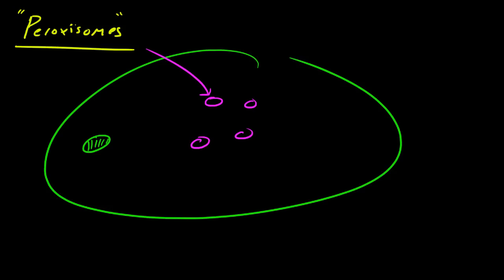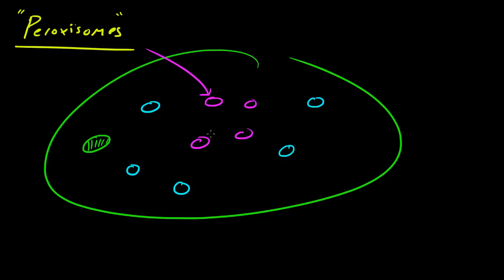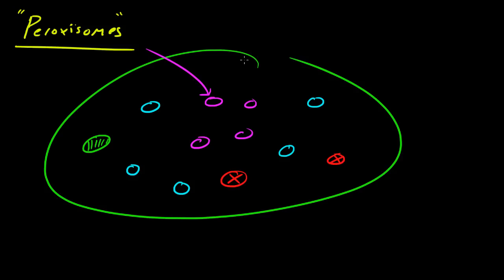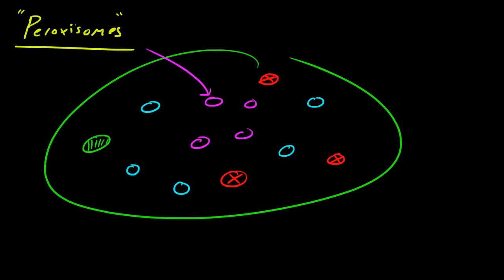Biology Lecture - 25 - Peroxisome